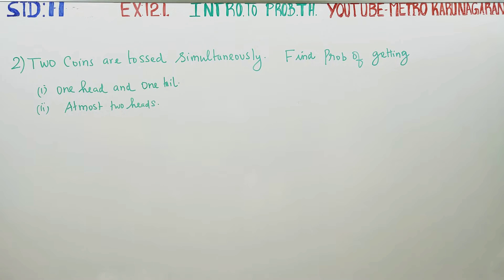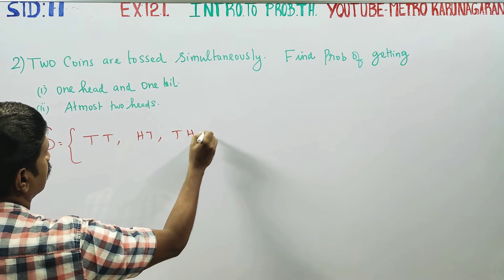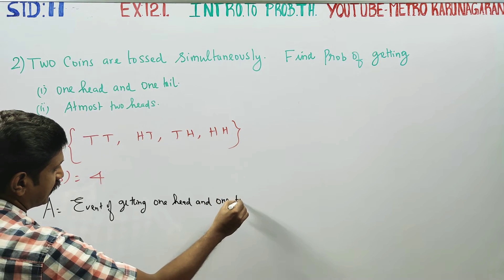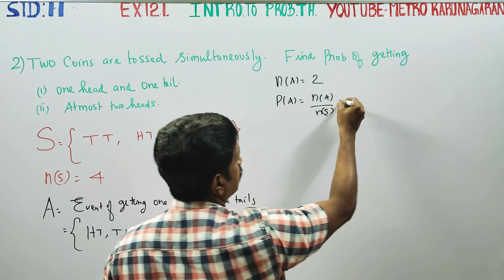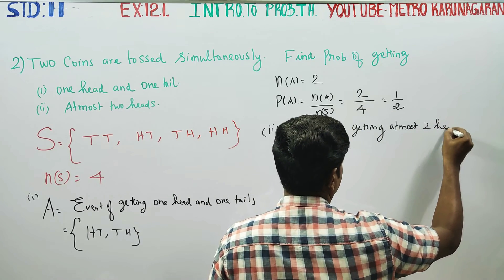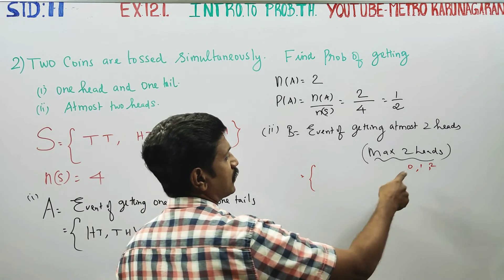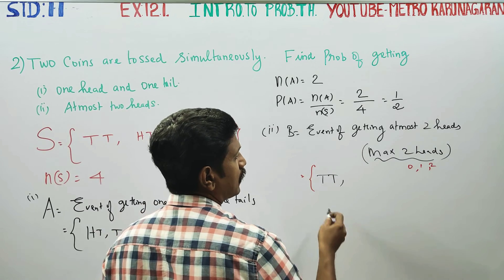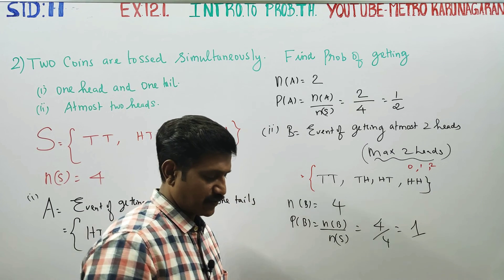11th Std Maths Ex.12.1(2) Two coins are tossed simultaneously. Find the probability of getting one h